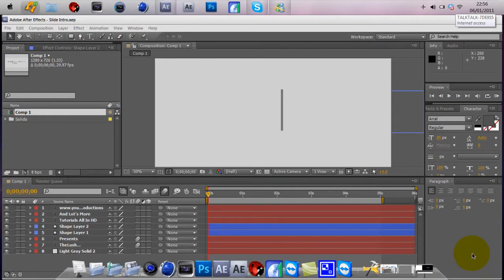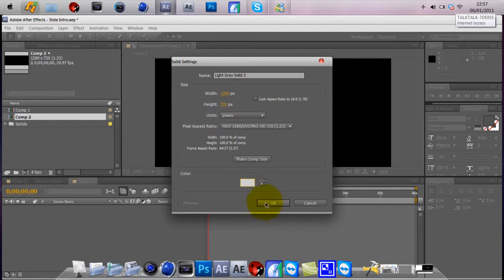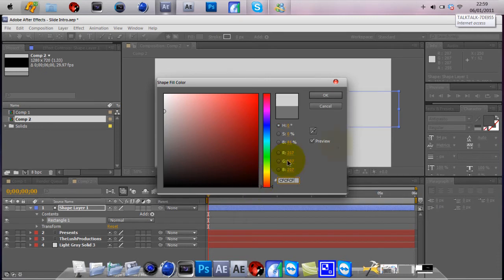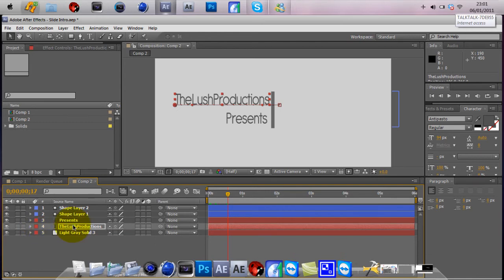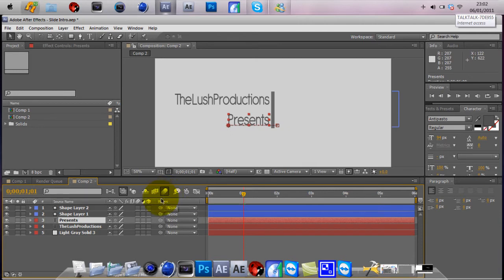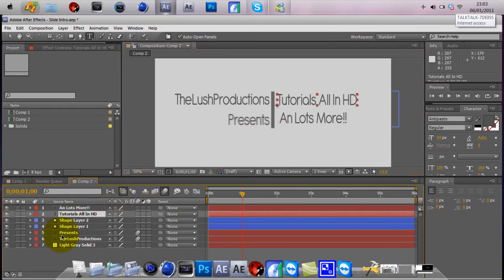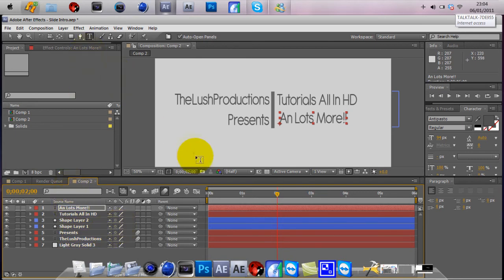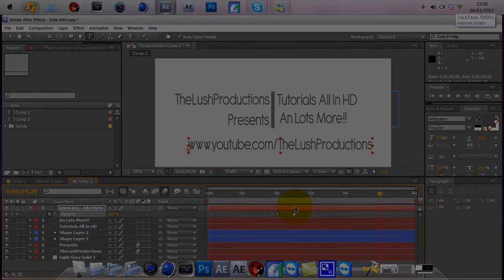How To Make A Sliding Intro In Adobe After Effects Cs5